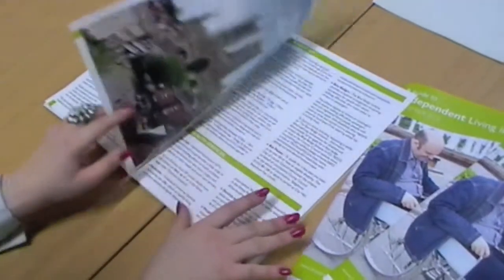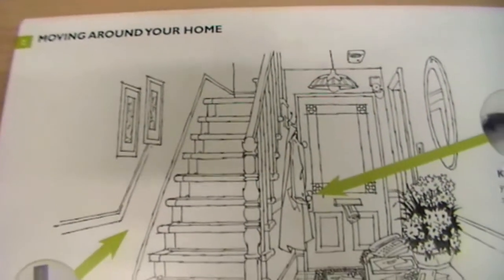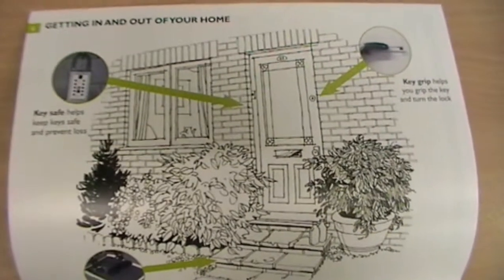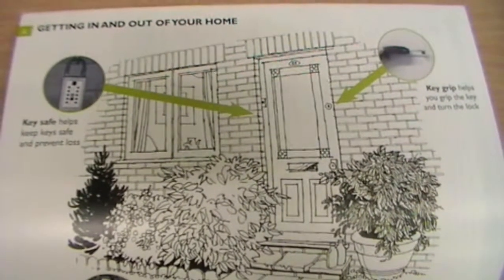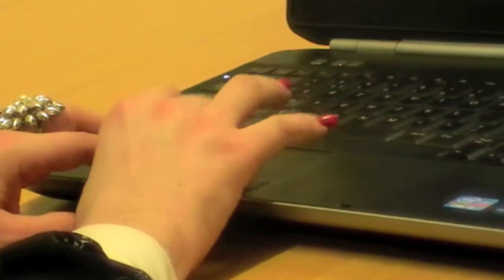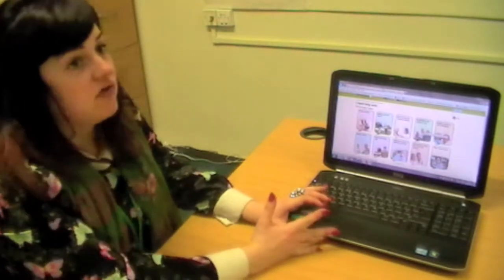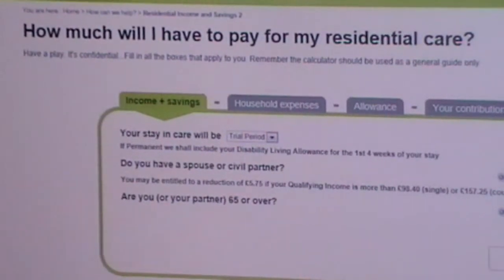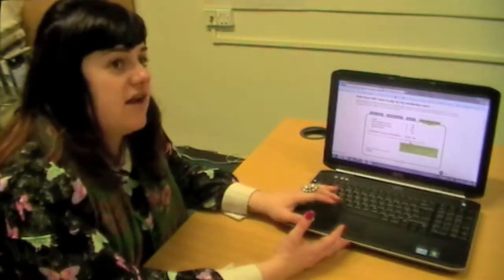Lincolnshire's Independent Living Guide and MyChoiceMyCare.org.uk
Lincolnshire's older and disabled residents now have two new ways to find out about support available to them. This short video looks at the Guide to Independent Living along which includes a calculator to work out how much your care might cost.